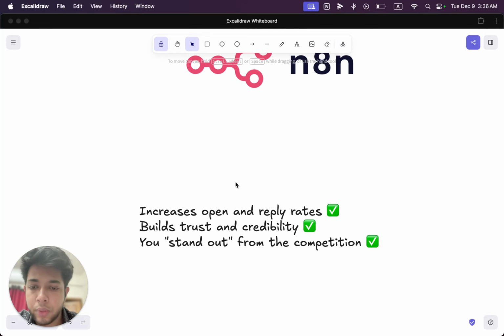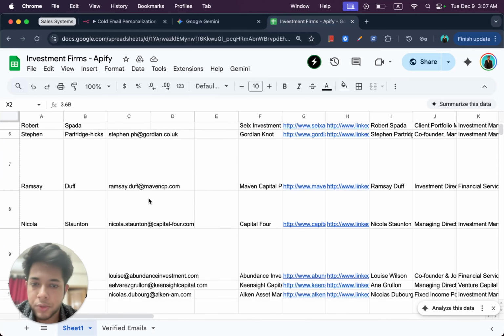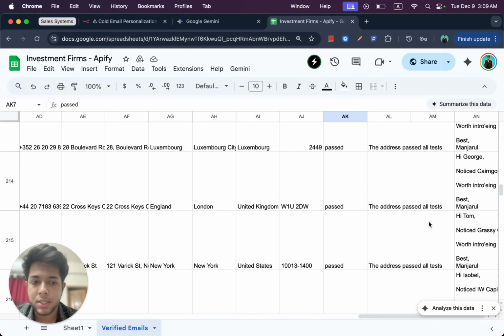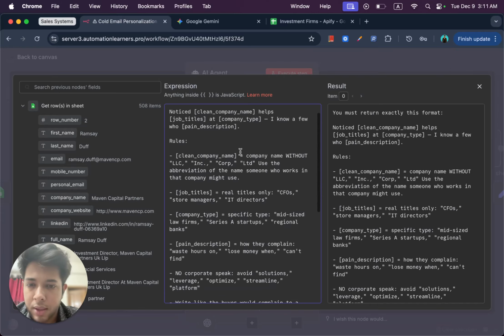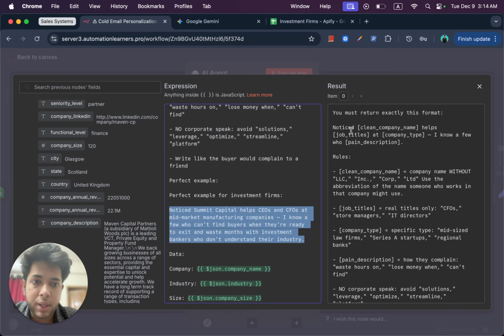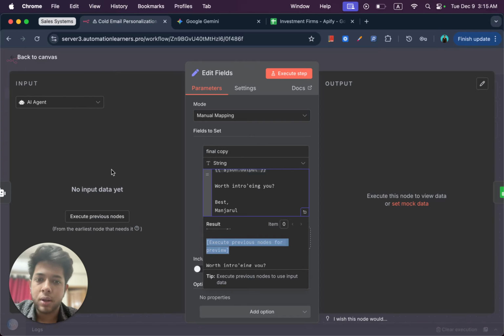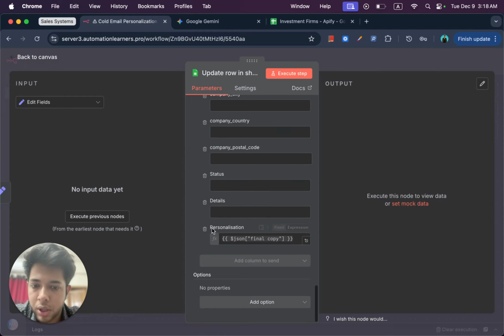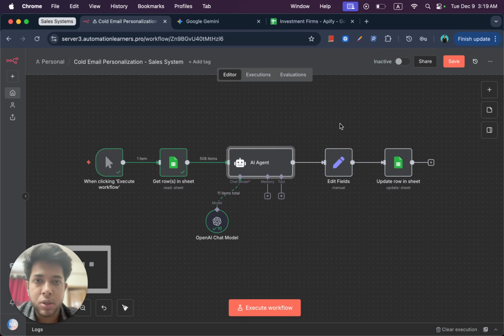How to Write Hyper-Personalized Cold Emails with N8N for FREE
Struggling with generic cold emails and low reply rates? Discover the game-changing AI workflow that allows you to generate hyper-personalized emails at scale, completely FREE. This system leverages N8N, Google Sheets, and powerful AI agents to craft messages that feel human, boost your open rates, and significantly increase lead generation. Stop wasting money on expensive personalization tools like Clay and start building trust and credibility with every outreach. Perfect for agency owners, sales teams, and entrepreneurs looking to optimize their cold outreach for maximum ROI and stand out from the competition.